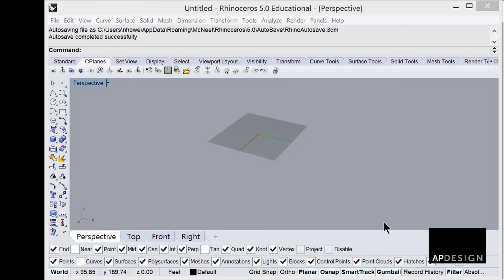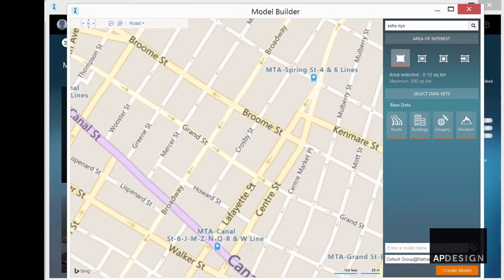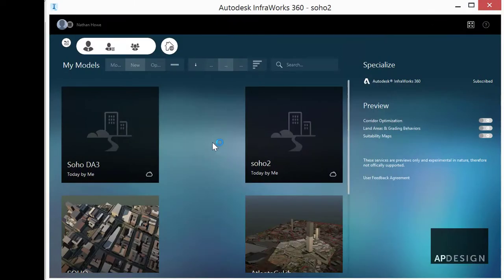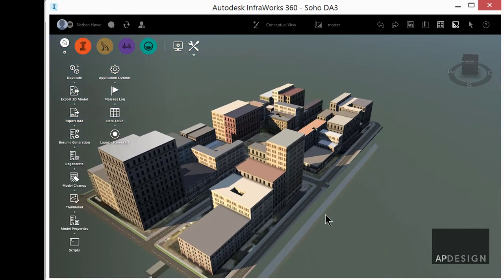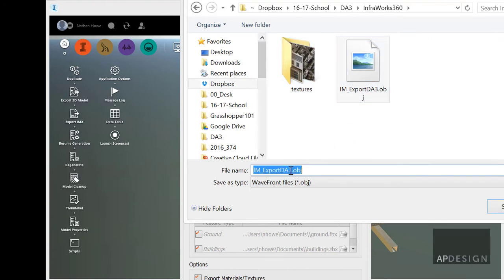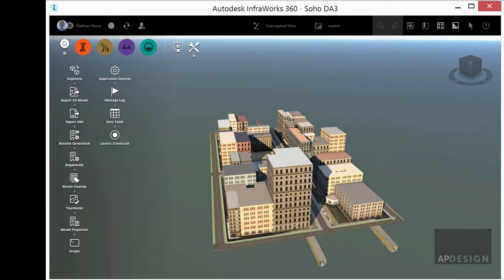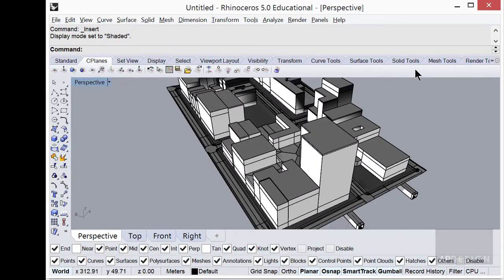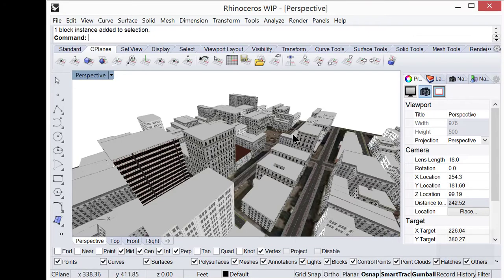SiteModels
Using InfraWorks360 to creating a site model for basic massing in Rhino.